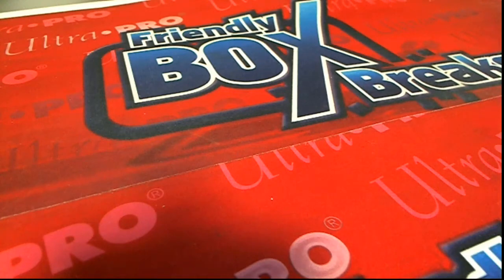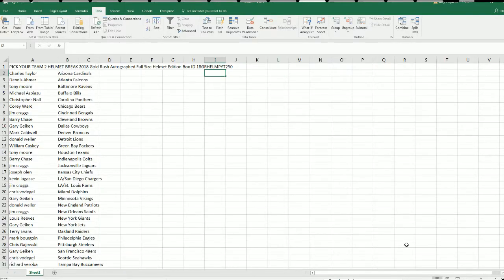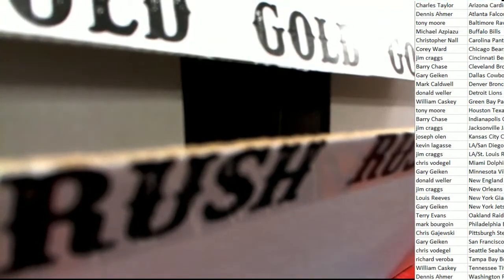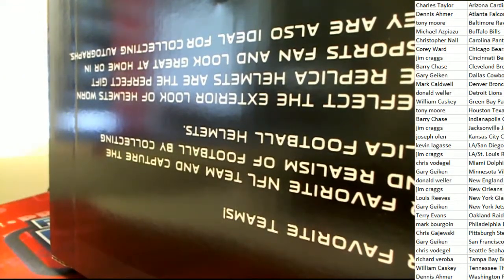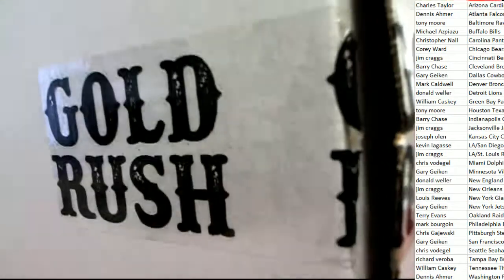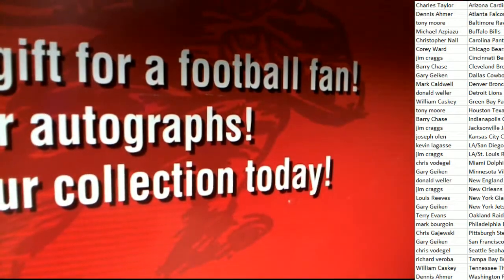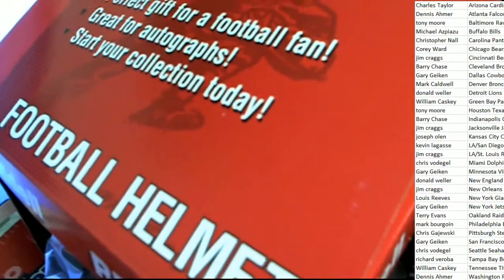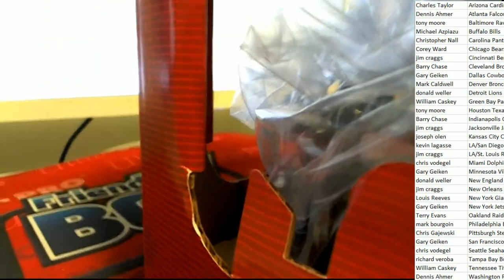2 HELMET BREAK 2018 Gold Rush Autographed Full Size Helmet Edition Box ID 18GRHELMPYT250